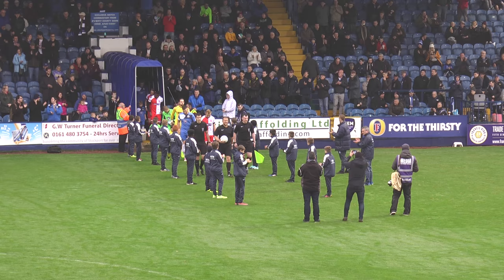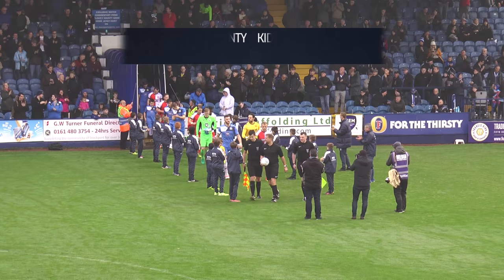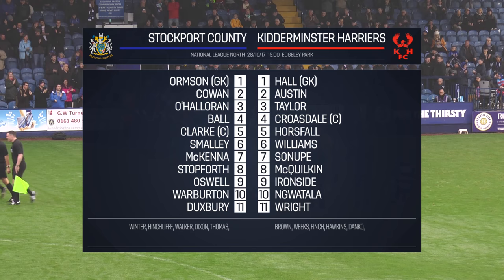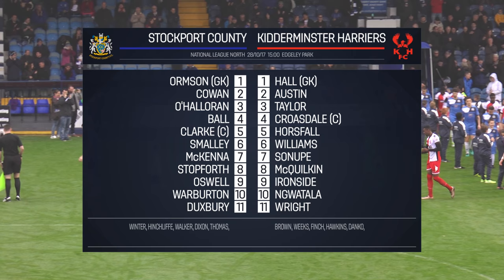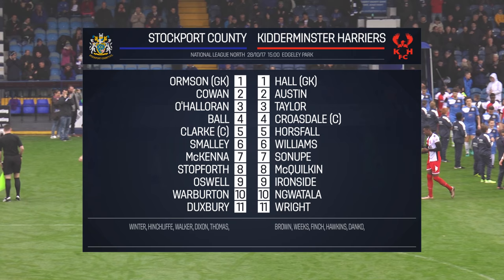Stockport County Vs Kidderminster Harriers - Match Highlights - 28.10.17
Filmed & edited by Daniel Powell

Graphics by Robert Schofield

Thanks to Jon Keighren & Imagine FM